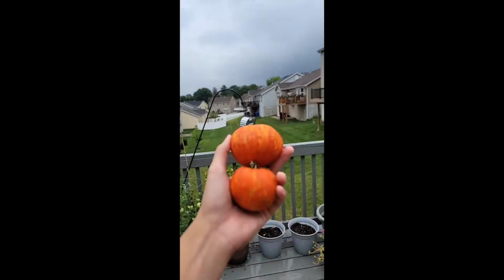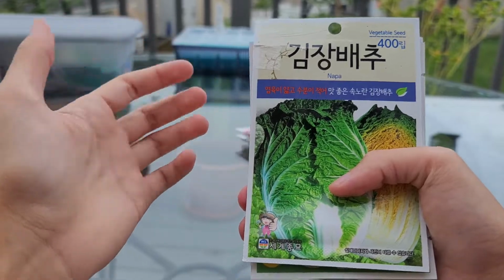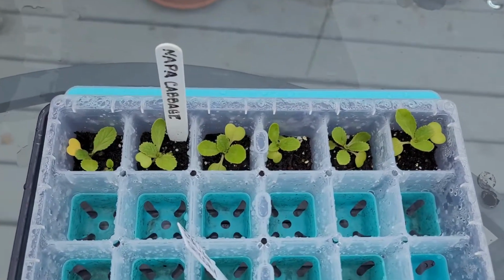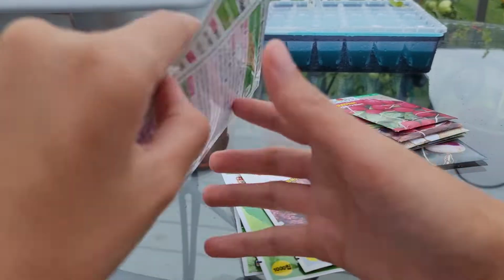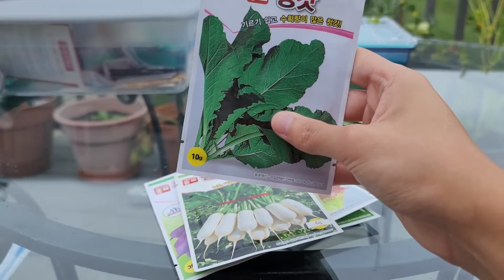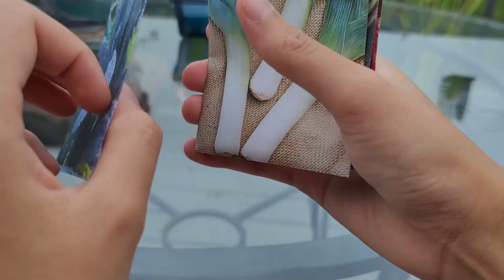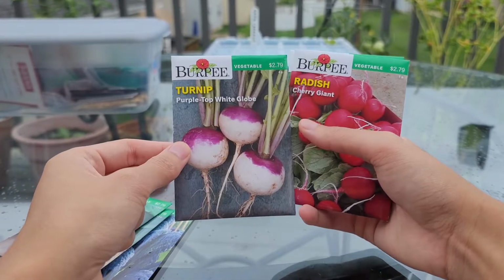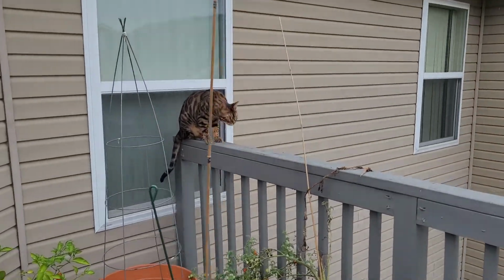Fall Seed Lineup [Adv.9]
Come join me as I show my Fall Seed Lineup, depending on your zone you could probably grow along side me in your own garden!